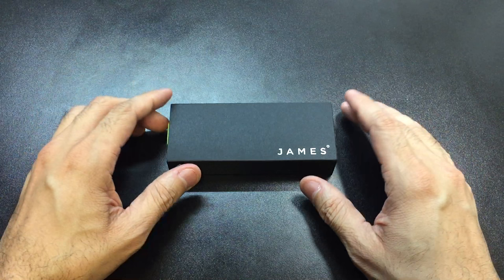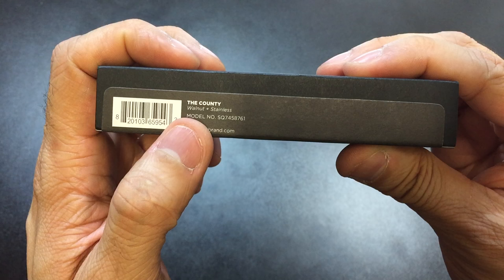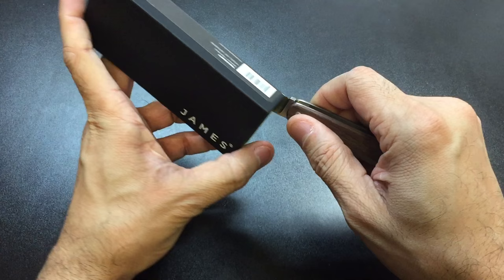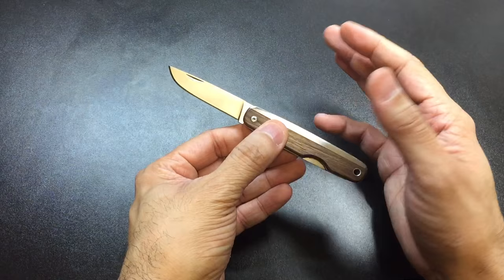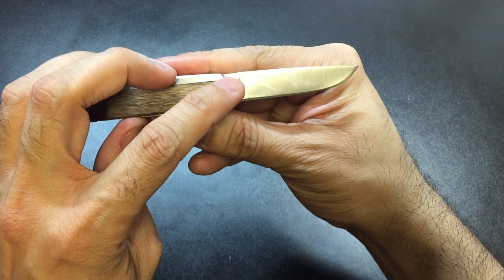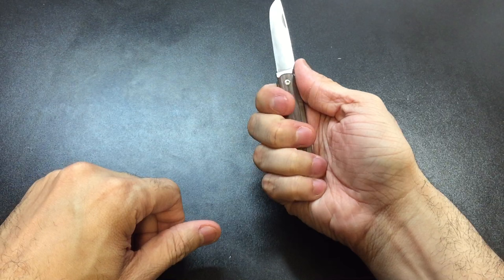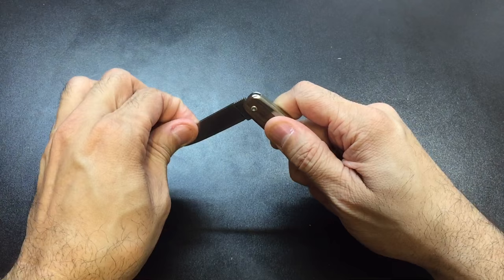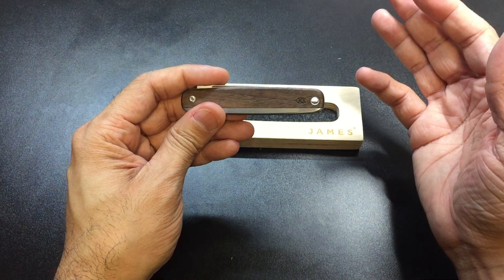The James Brand: The County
A look at The County by The James Brand, the classic pocket knife, reimagined. Check them out at: